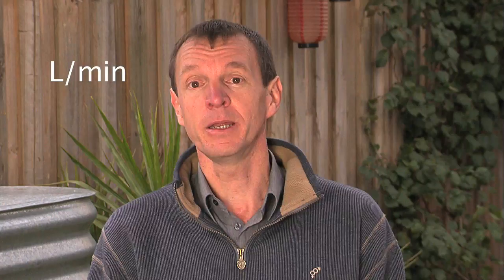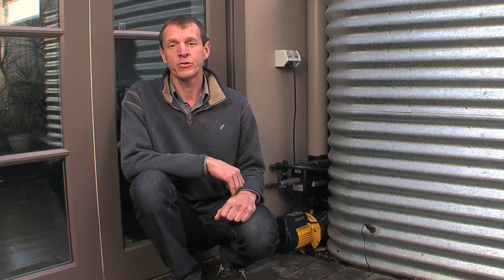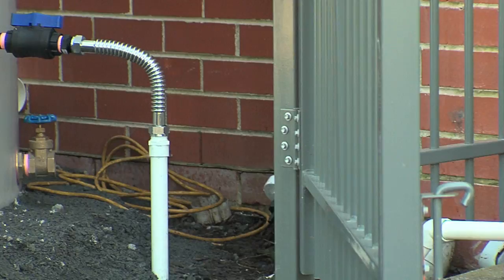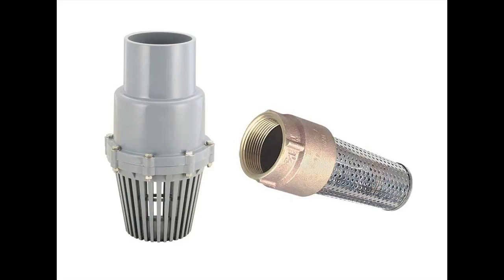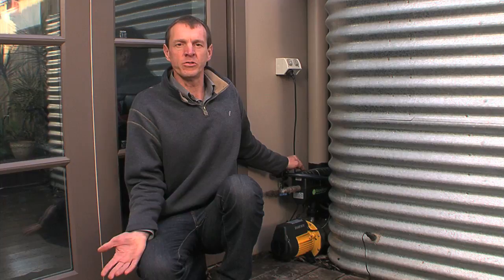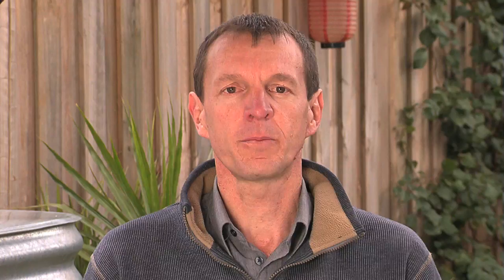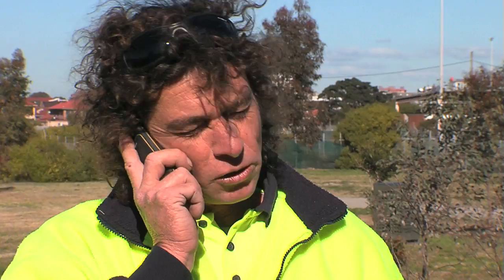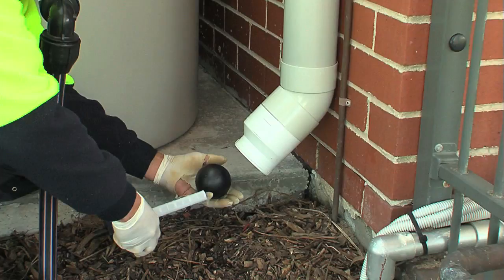Installing a Rainwater Tank Part 4 - Supply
This last video in a series of four looks at getting the water from the tank into the house. It includes useful information on pumps, pump controllers, mains top-up systems, backflow prevention, and water treatment.